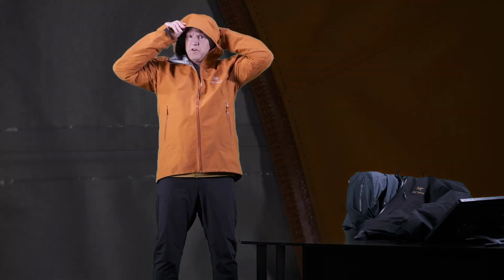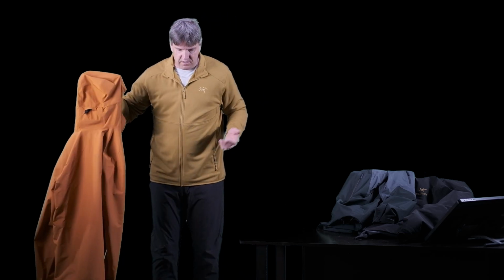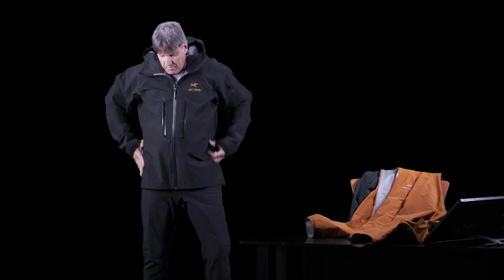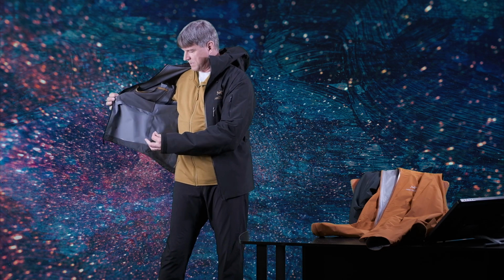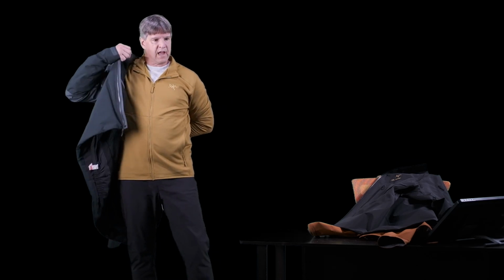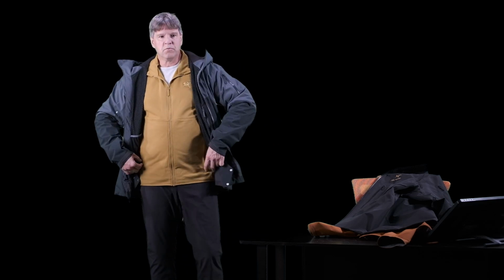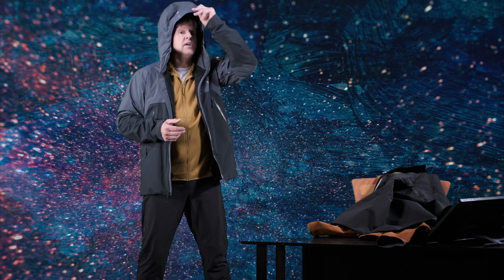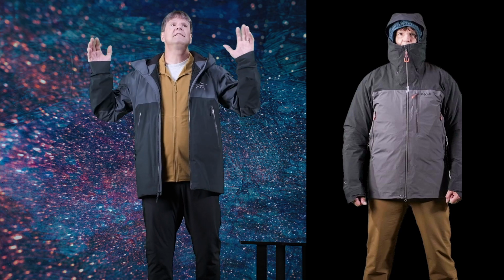What Are Hardshells Used For?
What Are Hardshells Used For?  A look at the different types of hardshells jacket.  This video explains how they are different, and how each one has different features that make it unique, and better suited for certain activities.  What hardshell is best used for certain activities?
All products in this video are purchased with my own money.  I am not being paid by any company to produce this video, or promote these products.  All content in this video is my own honest opinions and views.

If you enjoy my content, and would like to support what I do,  You can but me a coffee!

Use the 'Explore Featured Brands' heading at the top of the Home page, or scroll down on the Home page to my Amazon Links section where all the various companies are displayed.  Just click on the check mark in each companies box.  Thank you very much for your continued support!